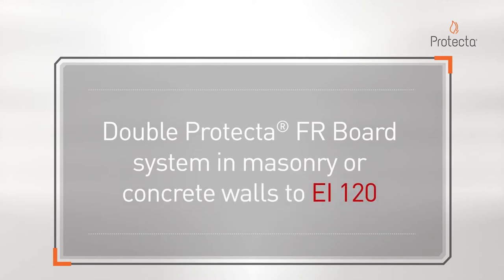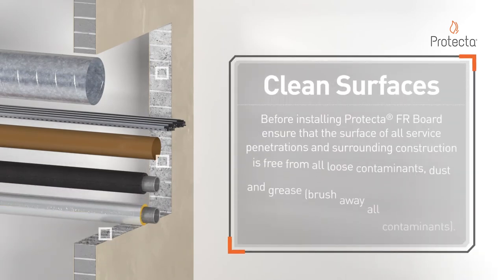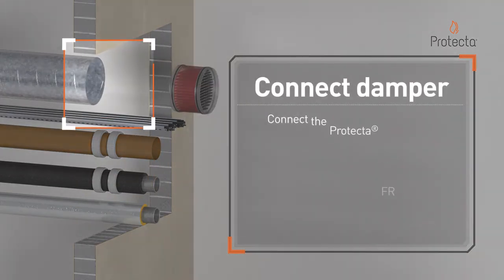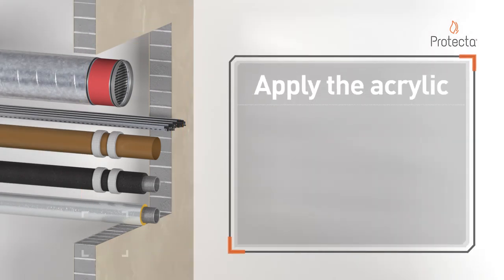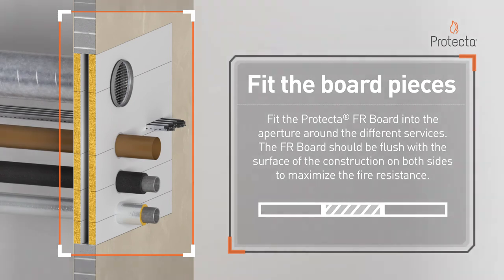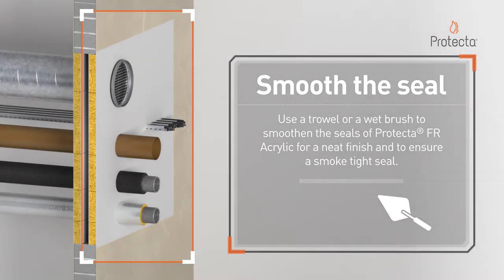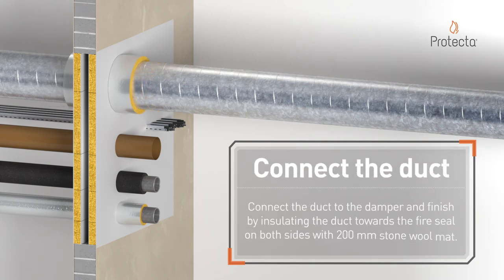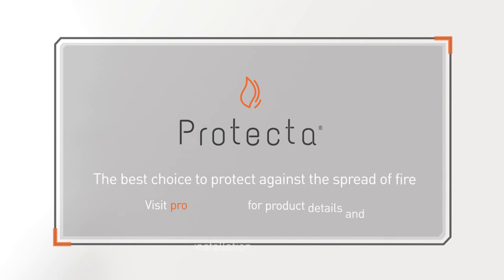Double Protecta® FR Board system in masonry or concrete walls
Double Protecta® FR Board system in masonry or concrete walls to EI 120.

Protecta® FR Acrylic
Protecta® FR Board 2-S
Protecta® FR Damper
Protecta® FR Pipe Wrap